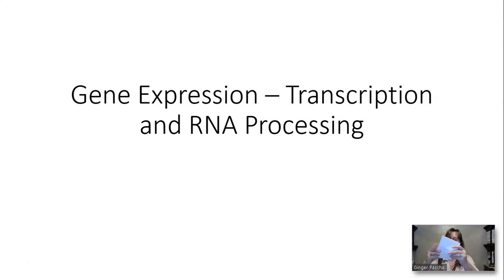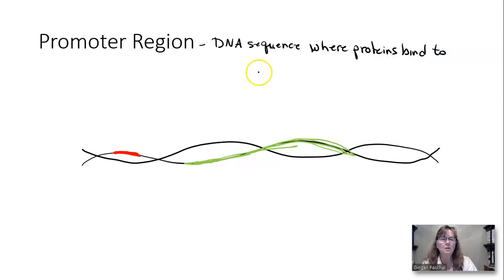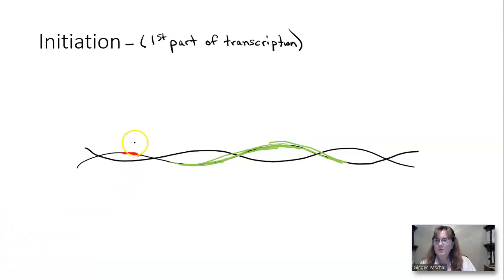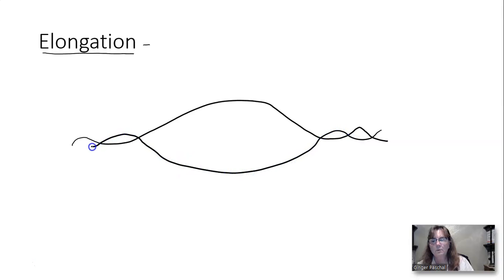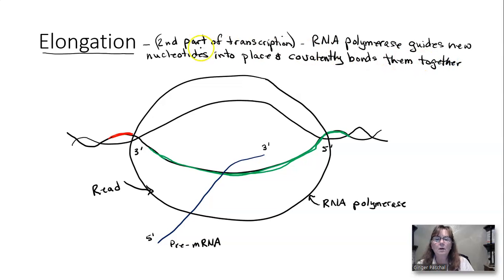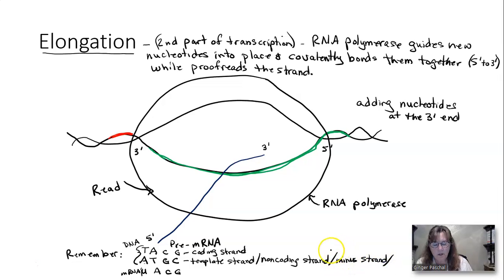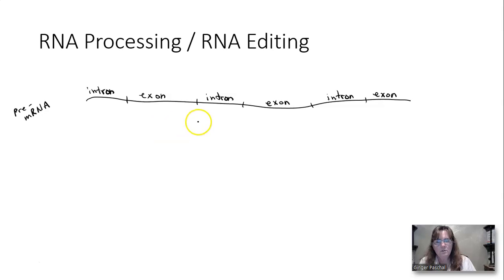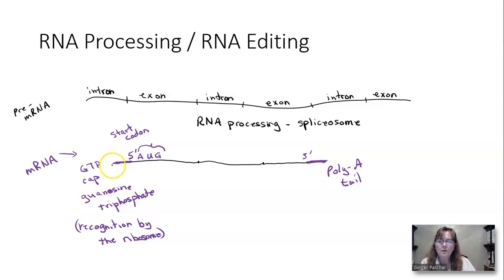AP Gene Expression Part 1